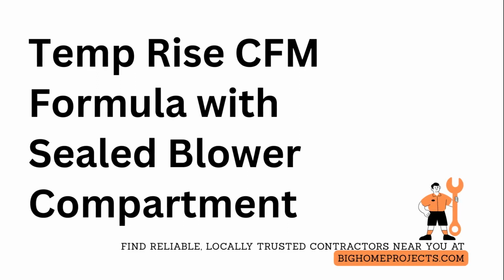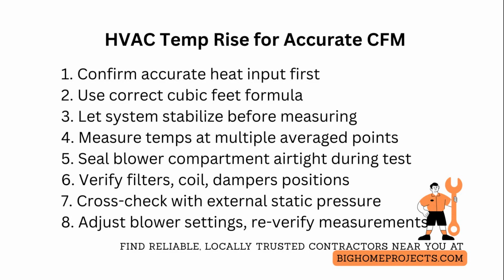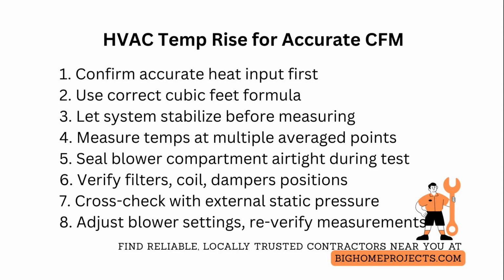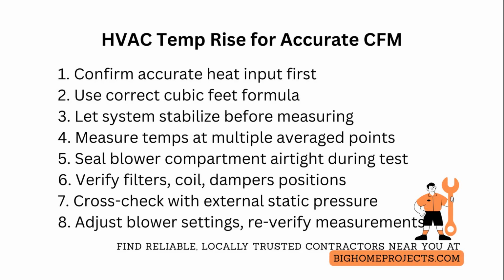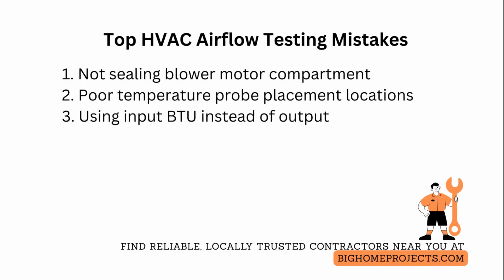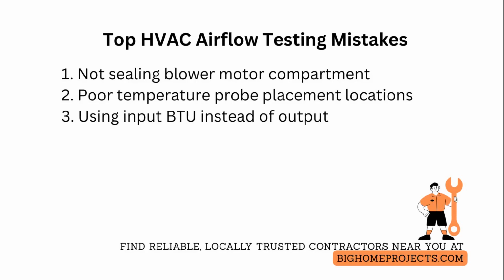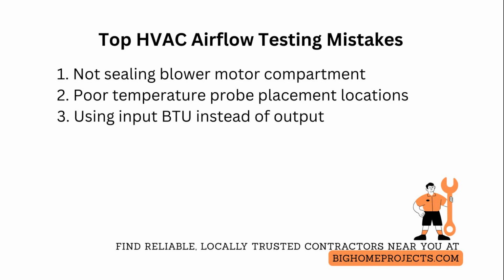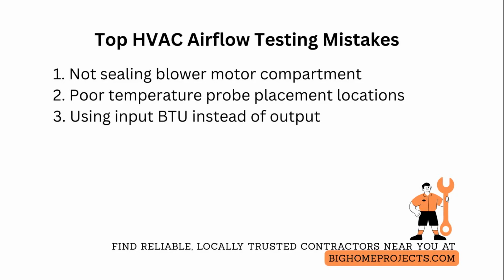Temp Rise CFM Formula with Sealed Blower Compartment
Learn how to use the HVAC temperature rise formula to calculate accurate airflow cubic feet per minute by controlling leakage paths and sealing the blower motor compartment during testing. This step-by-step guide explains how to verify true heat input, measure supply and return temperatures correctly, stabilize the system, and compute cubic feet per minute using output British thermal units per hour divided by one point zero eight times temperature rise. Discover expert tips for proper probe placement, averaging multiple readings, checking total external static pressure, and matching blower settings to target airflow. Find out why shielding the blower compartment with cardboard, sheet metal, tape, and magnets prevents return air bypass that skews temperature rise and inflates airflow calculations. Perfect for homeowners and technicians searching for HVAC airflow testing, temperature rise method, blower compartment sealing, furnace diagnostics, airflow balancing, and accurate cubic feet per minute measurement without specialized tools.

About Us

HVAC temp rise, airflow CFM calculation, blower compartment sealing, furnace airflow testing, temperature rise method, accurate CFM measurement, HVAC troubleshooting, static pressure check, probe placement tips, sealed blower cover